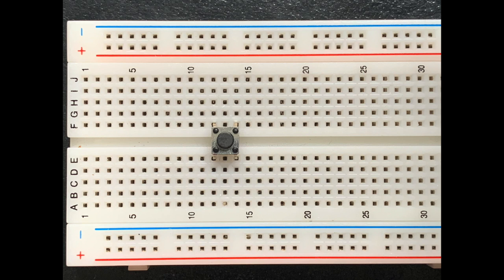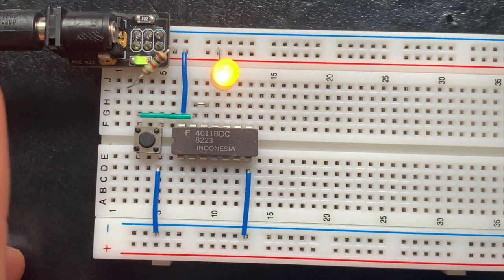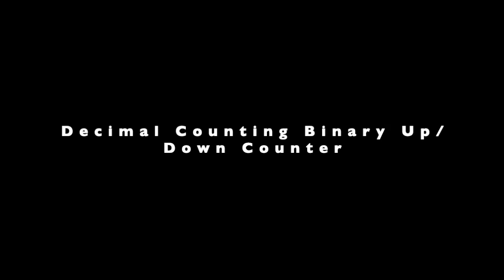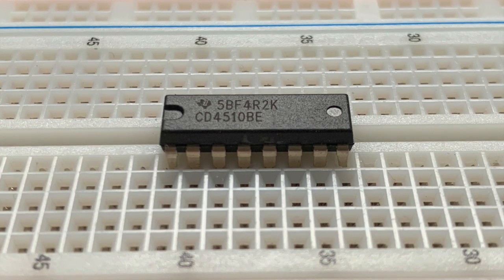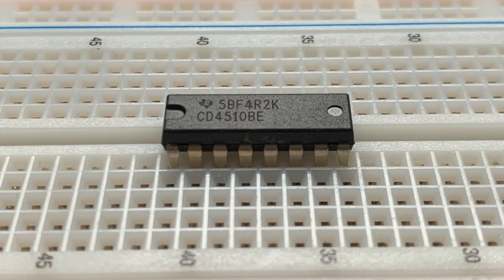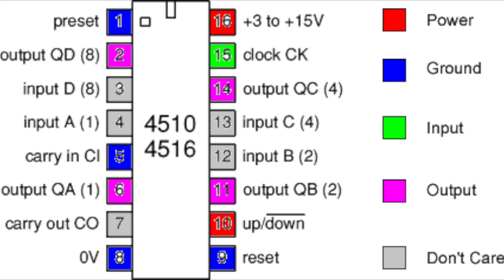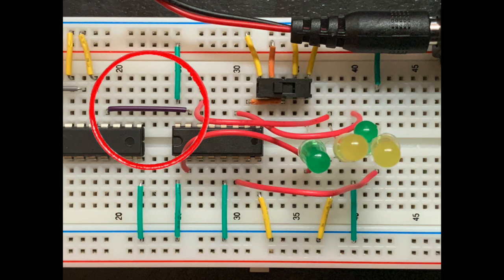DER 1.4. A Counting Circuit